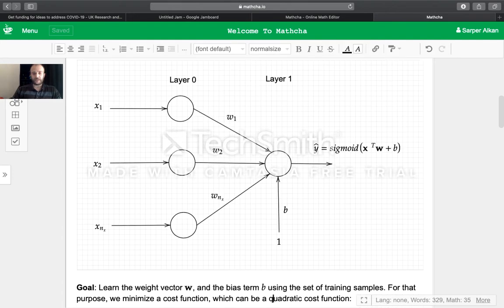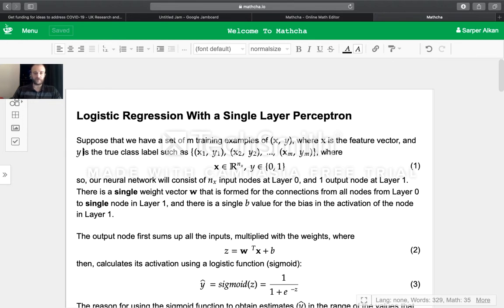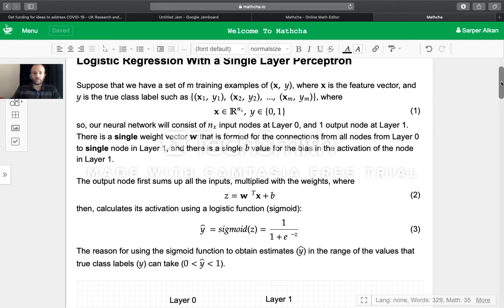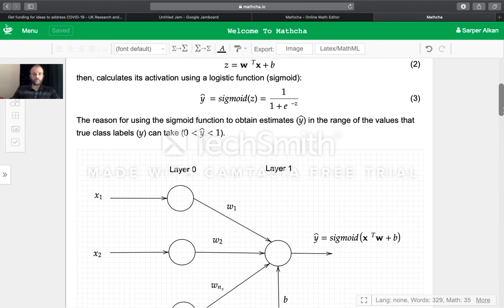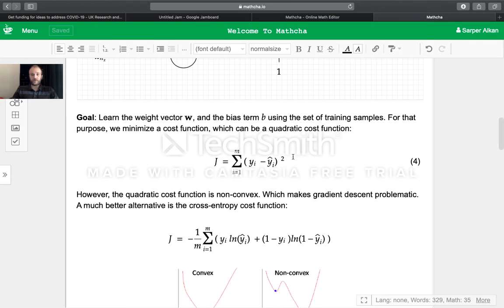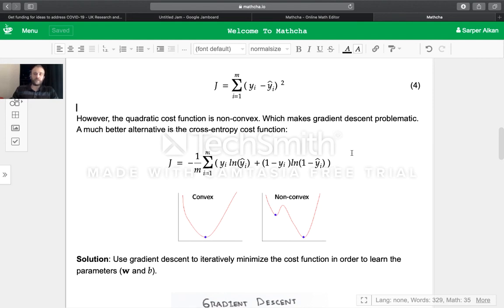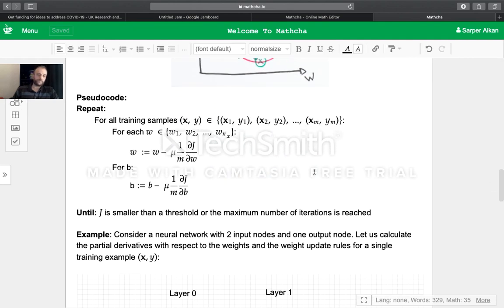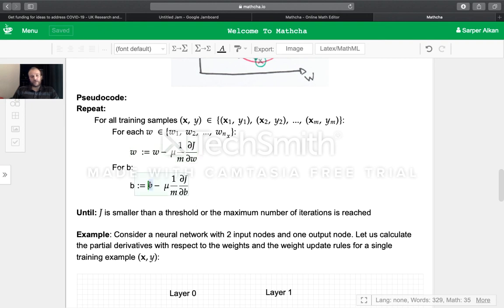Logistic regression with a single layer perceptron - 1